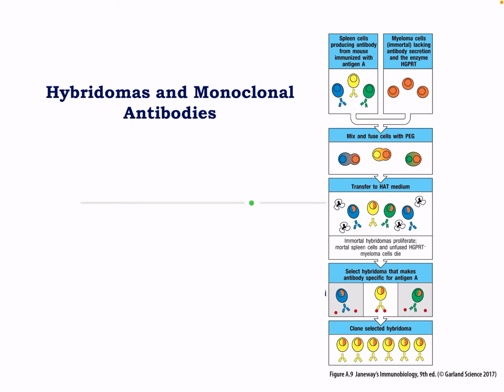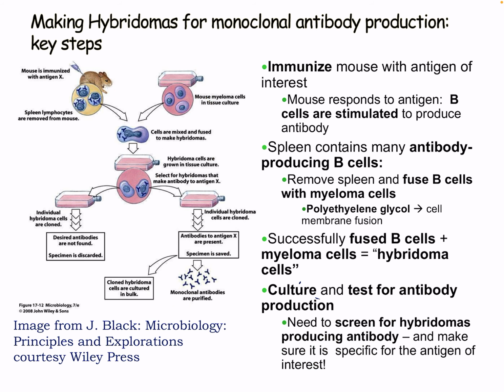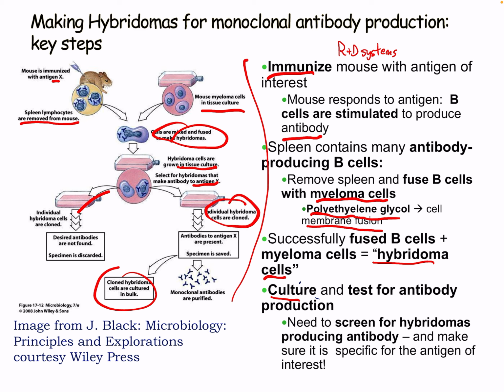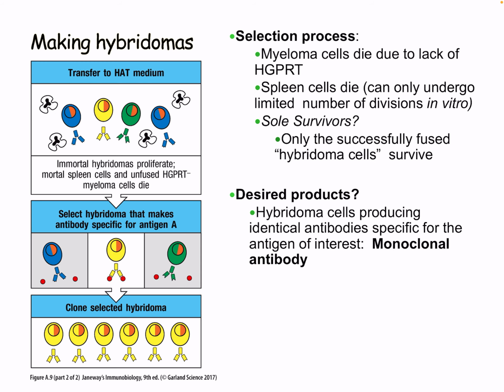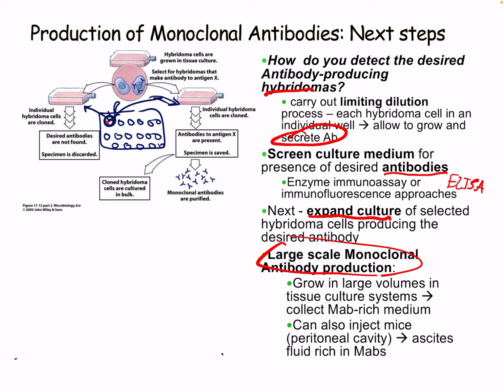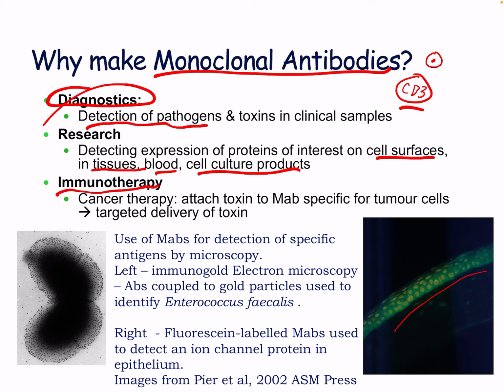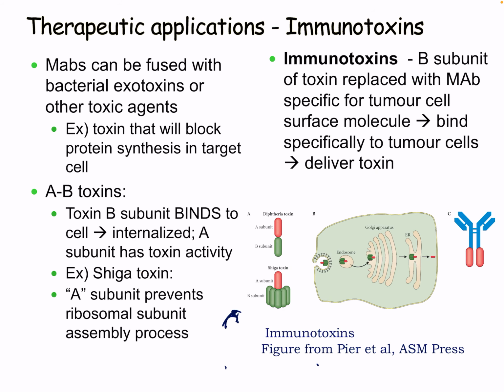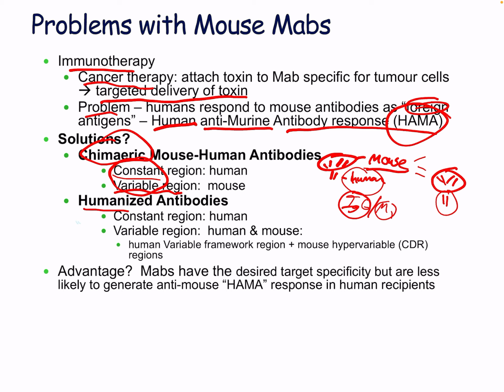Lecture 22 Immunolab 1 - Monalclonals and Hybridomas Applications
Today we will be looking at an immunology laboratory technique that changed the field of immunology. Specifically, monalclonal antibodies and Hybridomas and their applications.